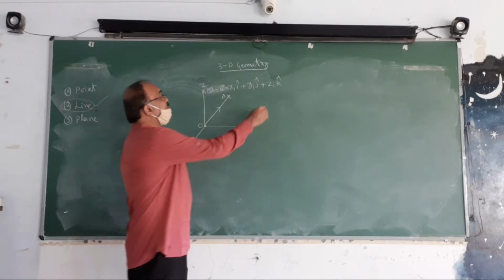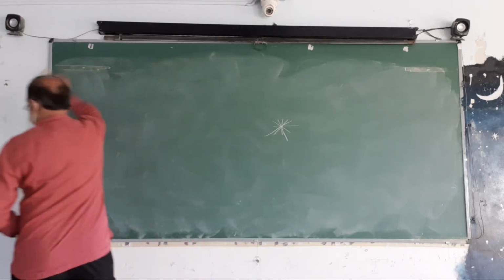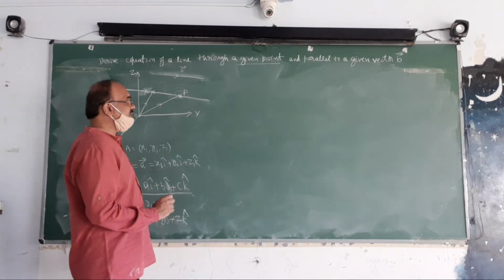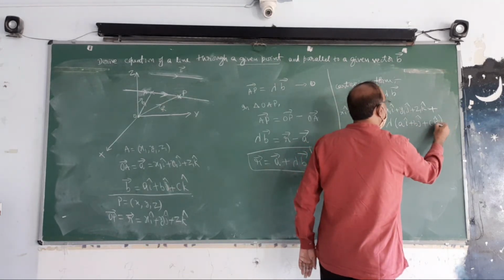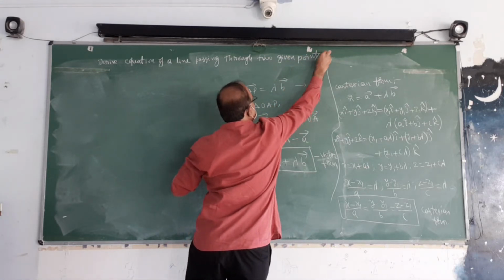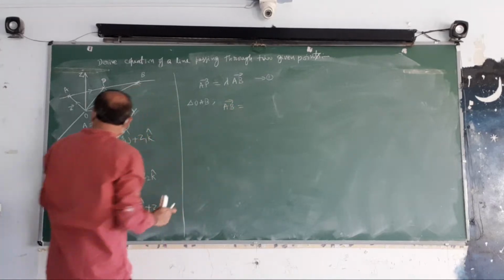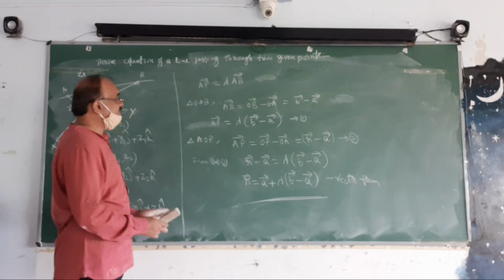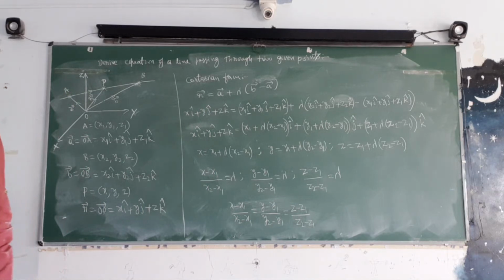Learners Digital | Physics | Wave Optics